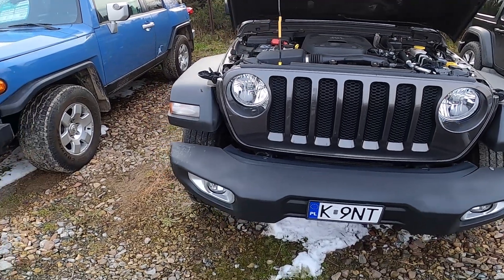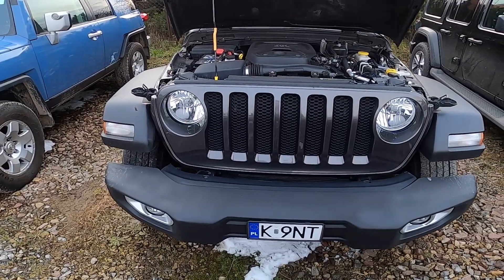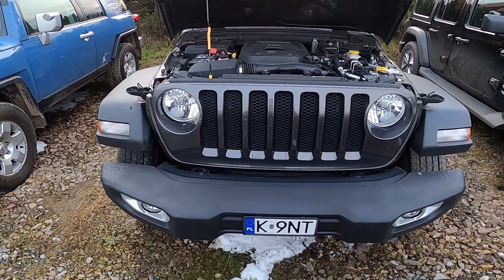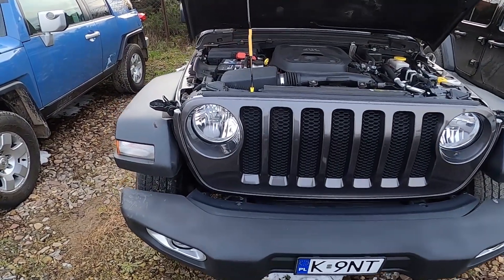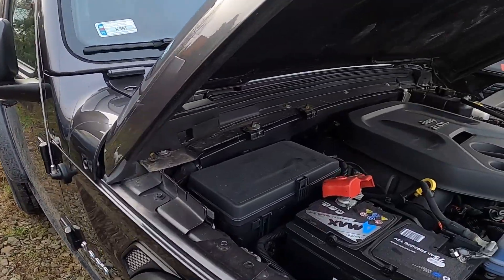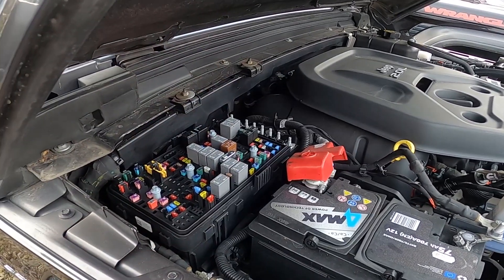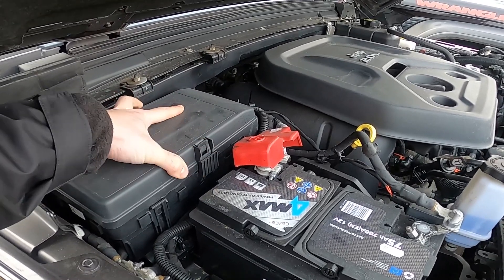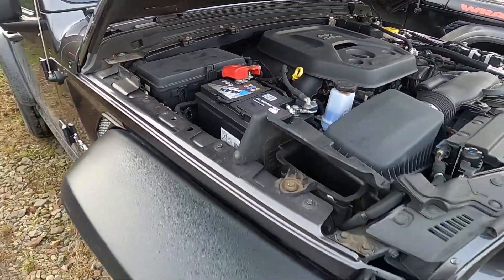Where is Fuse Box Under the Hood in the Jeep Wrangler IV ( 2018 – now ) - Find Fuse Box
Find out more info about the Jeep Wrangler IV ( 2018 – now ) :
Would You like to know where is Fuse Box in Jeep Wrangler IV Thanks to access to Interior Fusebox You'll have access to many fuses, and You'll be able to replace them if anyone would fail to work. Follow the video above to learn how to Find Fuse Box in Jeep Wrangler IV!

Where is the Fuse Box? Where can I Find a Fuse Box? How to Find Fuse Box?

Years of Production:

2018 – now

Series:

80th Anniversary Plug-In (2021 - now)
Sahara Plug-In (2021 -now)
80th Anniversary 4d (2021 - now)
80th Anniversary 2d (2021 - now)